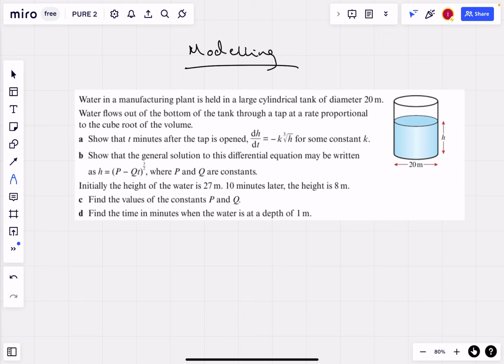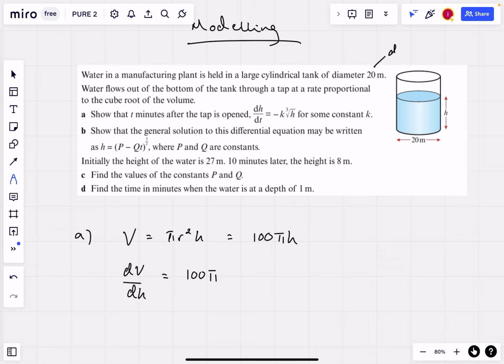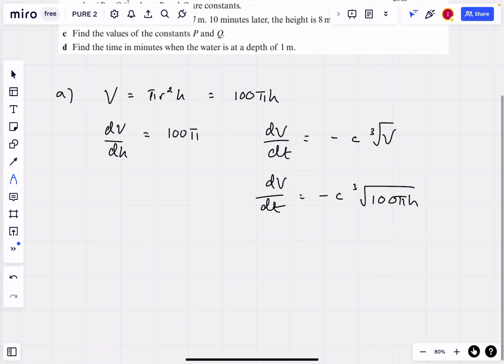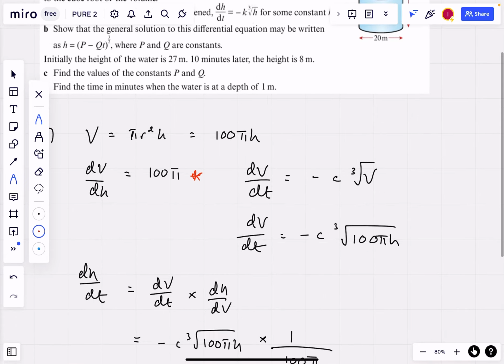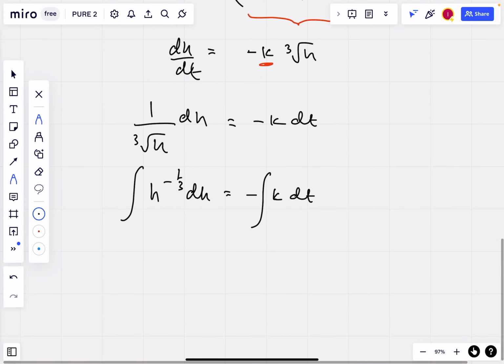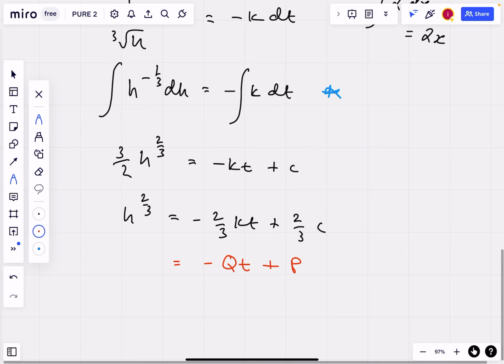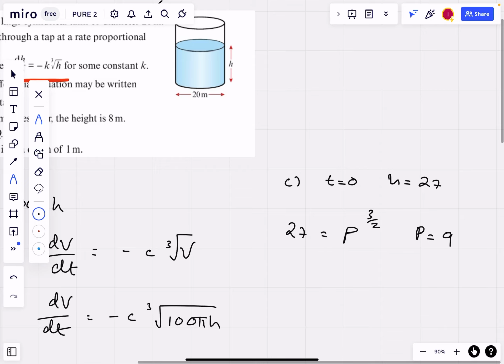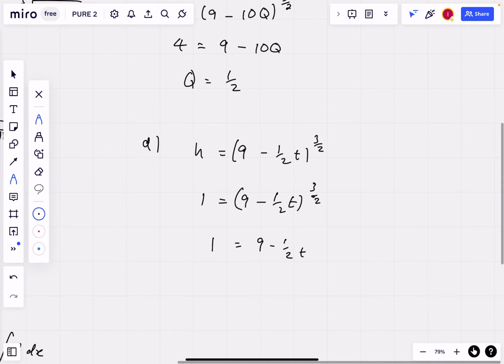Modelling with Differential Equations